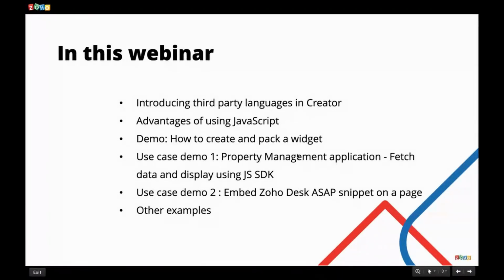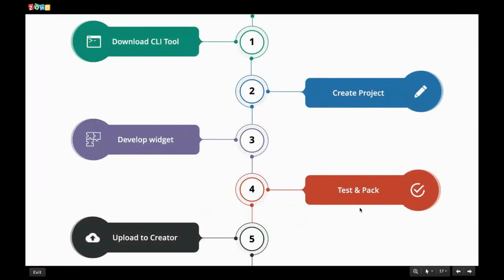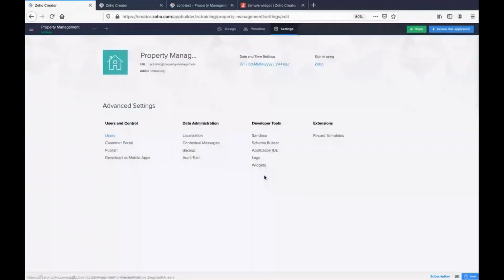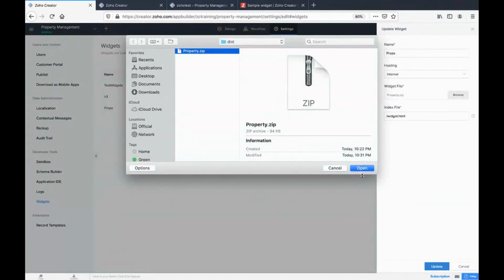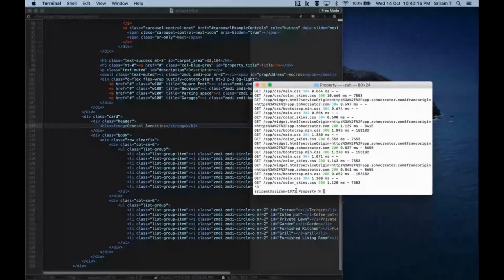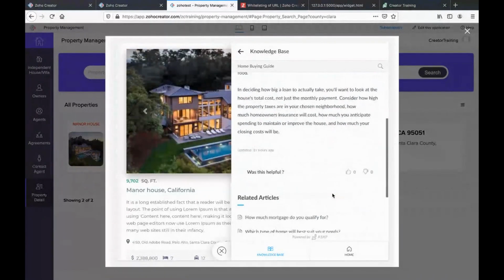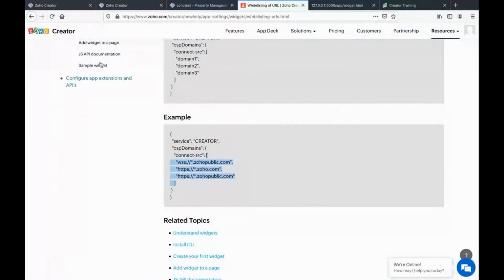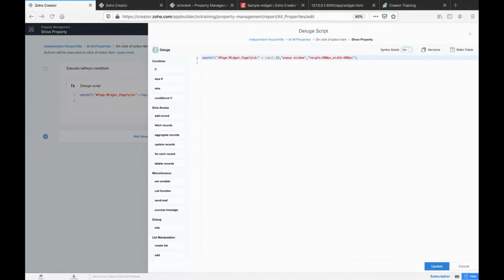Build new UI features and extend your application with JS widgets | Zoho Creator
JavaScript Widgets are a great way to bring more flexibility, control and customization to your Creator applications. In this session, we will explore some unique use cases for JavaScript widgets in Zoho Creator, and help you understand how you can use them to improve your Zoho Creator application’s scope and user experience.

You'll learn how to :
- Construct a JS widget in Creator
- Extend your application - sample use case demo
- Build interactive UI components such as image slider, and enhanced form UIs
- Use the JS SDK

0:00 Introduction
2:04 Anatomy of an application
2:48 Using Zoho Creator to build an app
3:22 Coding languages in Zoho Creator
3:47 Introducing more coding languages in Zoho Creator
4:15 What is JavaScript?
4:39 Advantages of JavaScript
6:32 JavaScript in Zoho Creator
10:31 Demo: Sample widget - Using JavaScript in Zoho Creator
11:01 Understanding widgets in Zoho Creator
14:25 Sample Creator app
16:14 How to create a project & upload
21:13 Case 1: Building new UI features using JavaScript
29:24 External hosting of the widget
37:20 Case 2: Extend your application using JavaScript
41:09 Whitelisting URLs
46:17 Other use-cases
47:51 Questions & Answers